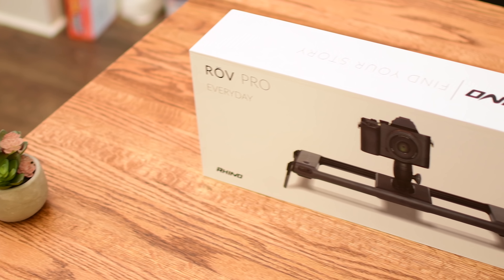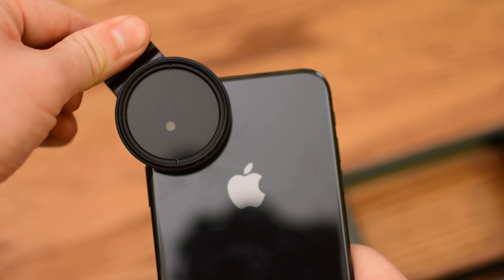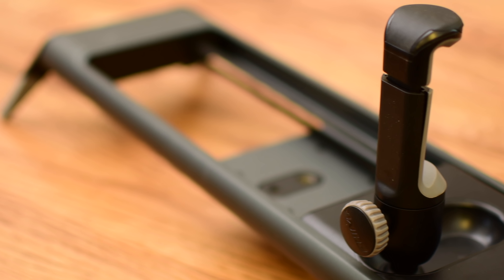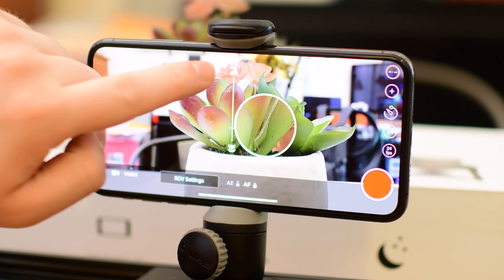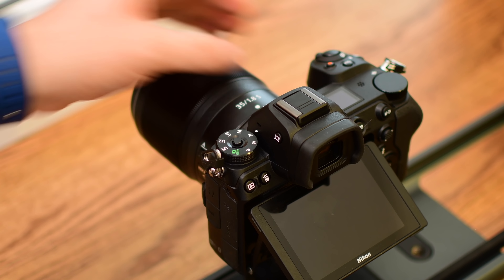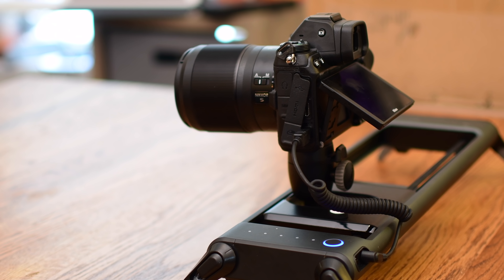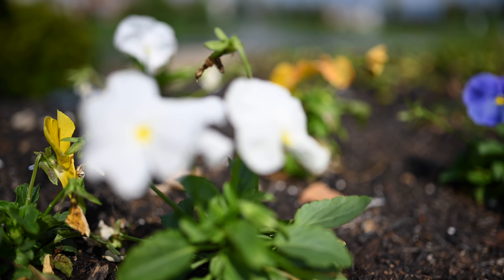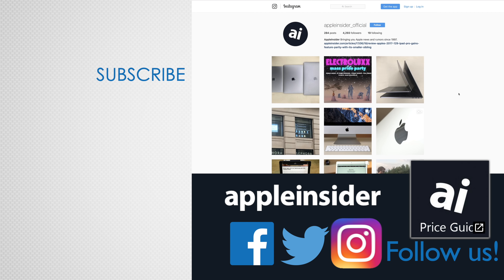Review: ROV Mobile & Pro Sliders Add Cinematic Motion to Your iPhone & DSLR Shots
Rhino’s ROV Mobile and ROV Pro Bluetooth app-connected camera sliders are an easy way to add cinematic motion to your best shots.
Save 10-percent by using code INSIDER10!